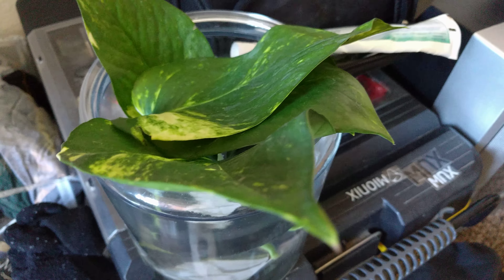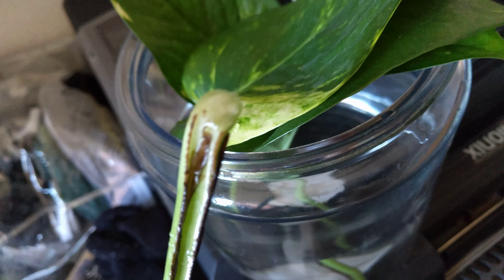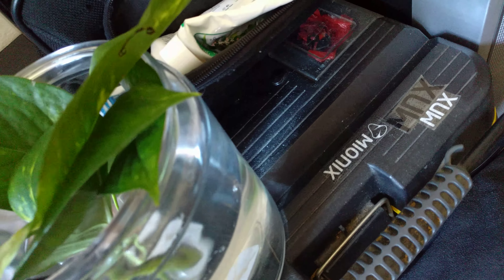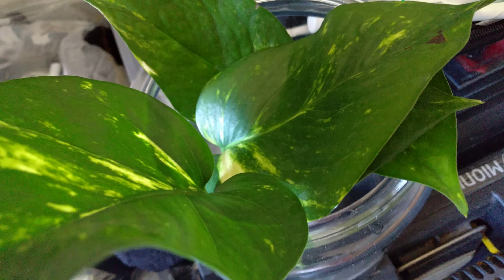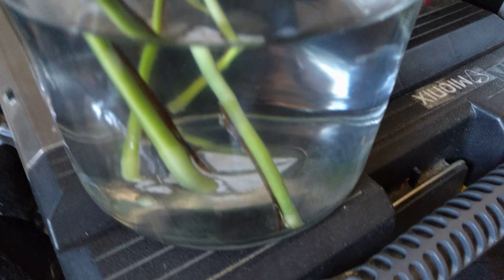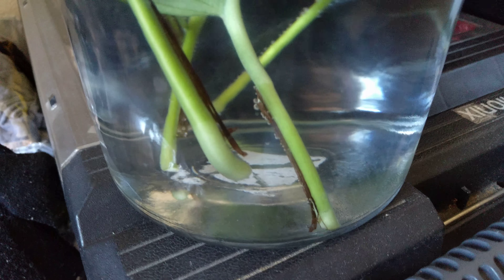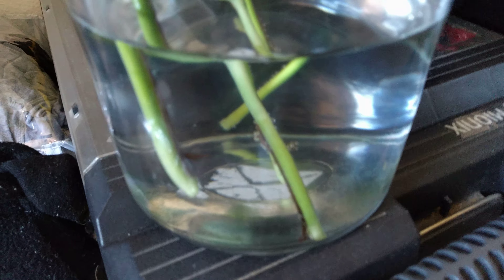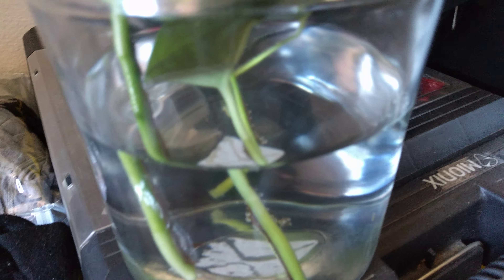how to propagate pothos